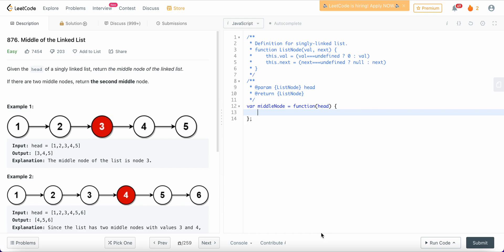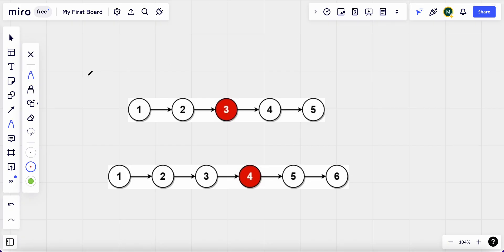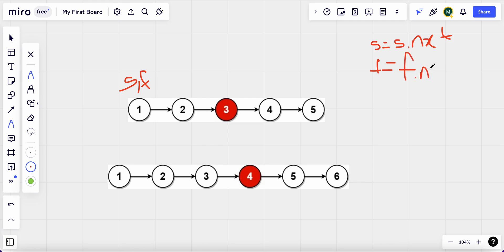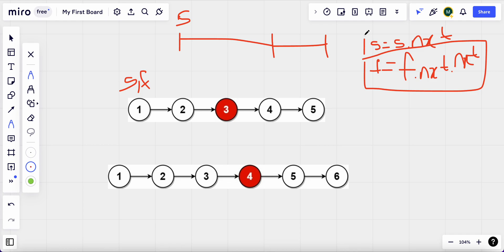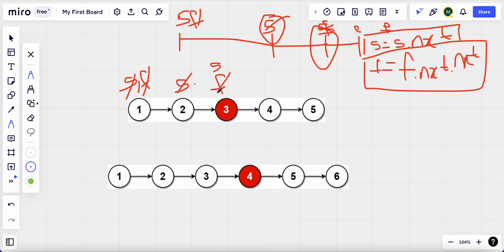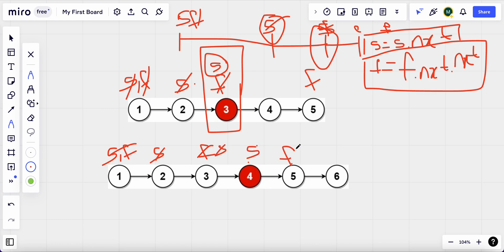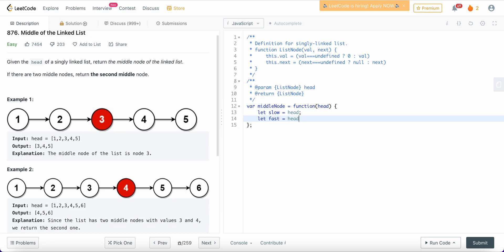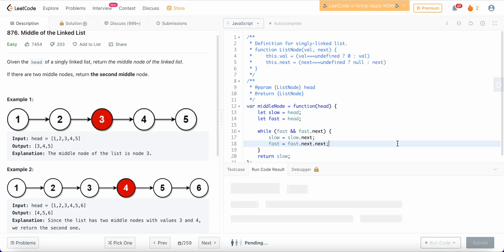876. Middle of the Linked List | JavaScript | Two Pointers | LeetCode 75 | Easy Solution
I have solved the LeetCode easy problem 876. Middle of the Linked List using two pointers method. I have used a slow and a fast pointer to reach the middle of the linked list. It is a very easy problem unless you have some practice with two-pointers. If not, get started with this solution and you are all set to solve more of the two-pointers problem.